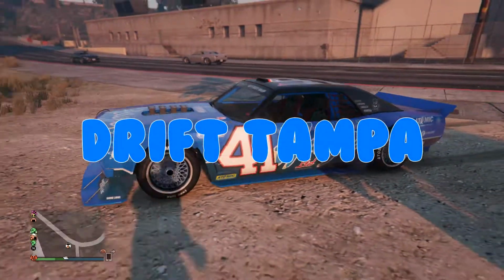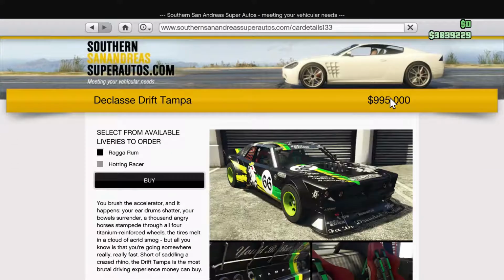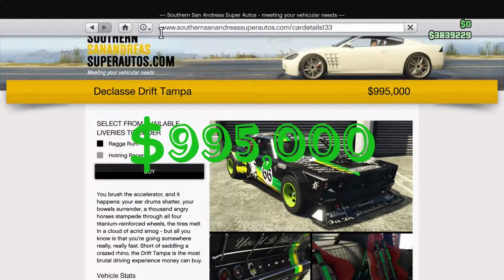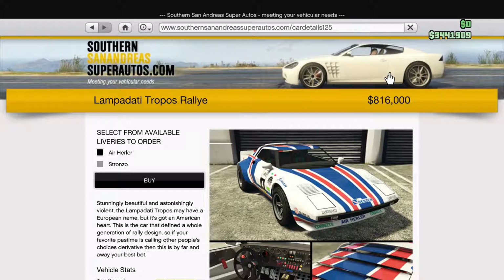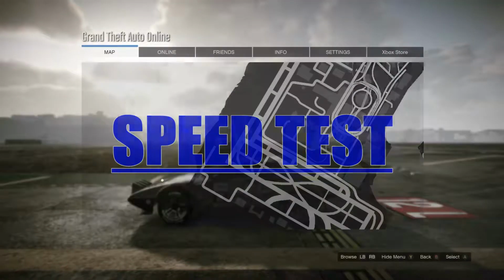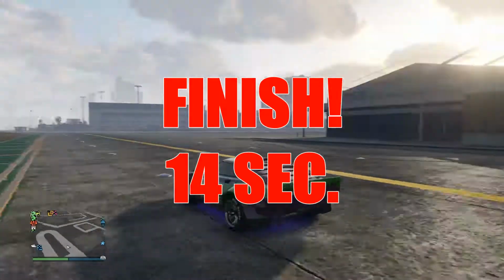GTA 5 - Drift Tampa vs. Tropos Rallye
Credits to Pyrerealm Gaming for this idea!